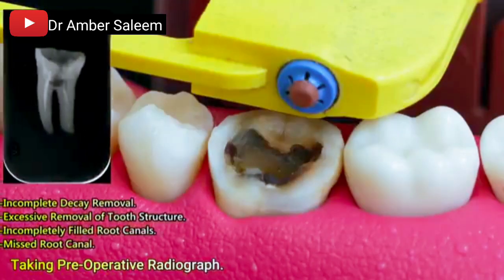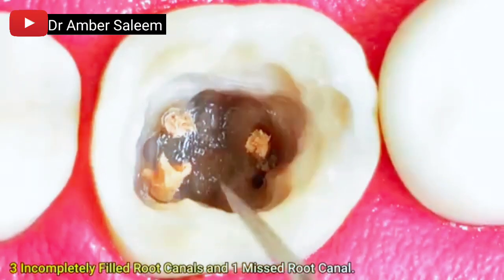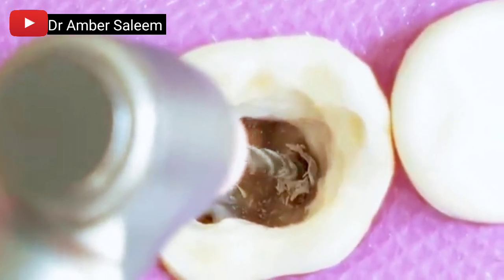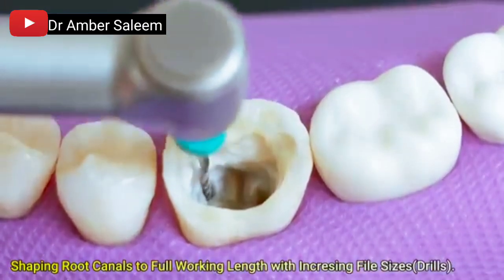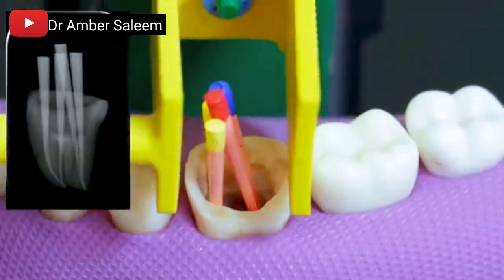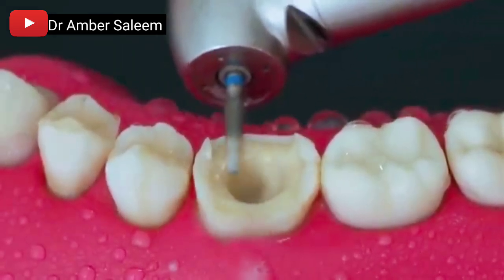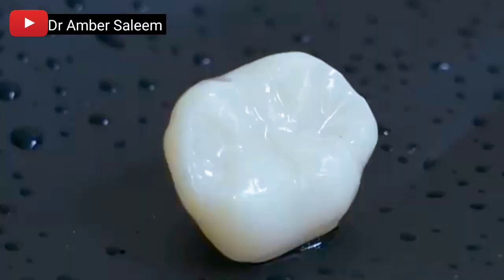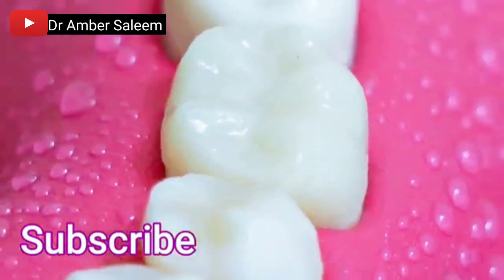Restoration of a Failed Root Canal Treatment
Reconstruction of a Failed Root Canal Treatment

Join me as I take on the challenge of turning around a failed root canal and see if I can salvage my smile!

Description
Don't let a failed root canal get you down! In this video, we're sharing an incredible transformation story of how a failed root canal was turned around! From the initial diagnosis to the final result, we'll take you through the entire journey of how our expert dentists saved the day. If you're struggling with a similar issue, don't lose hope - this video is for you! With cutting-edge technology and expert care, we can make the impossible possible. Watch until the end to see the amazing transformation for yourself!

Your Queries;-
failed root canal
caries
carious tooth
dental x-ray
amazing tooth restoration
passion dentistry
cavity repair
root canal procedure
rct treatment video
cavity removal and filling
3m dental
3m dental care
cavity fixdentistry
rct procedure
root canal tips
root canal therapy
root canal explained
root canal pain
rct recovery
dr amber saleem
dr
dental
dentist
root canal
tooth restoration
teeth restoration
rct
root canal treatment
root canal procedure
rct treatment video
tooth
teeth
dr rouf ul aziz
molar tooth
tooth decay
teeth caries
failed root canal
tooth cavity
teeth cavity
zirconia crown
endocrown
dental x ray
dentist clinic
3m composite
3m usa
dental treatment
composite restoration
tooth cavity treatment
decayed tooth
caries of teeth
amazing tooth restoration
kerr dental
passion dentistry
root canal reconstruction
failed root canal treatment
dental reconstruction
root canal failure fix
incredible dental work
root canal transformation
dental miracle
root canal redo
tooth reconstruction
dental surgery
root canal success story
failed root canal rescue
dental restoration
root canal therapy
incredible root canal
dental expertise
root canal before and after
dental transformation
root canal repair
dental fix
failed root canal treatment reconstruction
root canal failure repair
incredible dental reconstruction
root canal transformation success
dental surgery root canal
tooth pain relief
tooth decay
dental procedures
dental education
root canal success
dental surgery
dentistry
root canal
dental care
dental anatomy
dental implants
composite filling
failed root canal
dental Health
root canal procedure
endodontic treatment
root canal treatment
post and core procedure
dentistry
smile transformation
dental restoration
tooth reconstruction
failed root canal
root canal redo
dental surgery
root canal specialist
dental care
root canal procedure
dental health
root canal pain
root canal cost
dental crowns
root canal benefits
dental health tips
root canal explained
dental anatomy
root canal aftercare
dental success stories
root canal complications
pain relief
tooth preservation
dental aesthetics
oral health
dental confidence
experienced dentist
root canal specialist
dental expert
skilled dentist
professional dental care
cavity teeth treatment
root canal
teeth pain solution
cavity removal
root canal treatment animation
dental root canal
filling teeth procedure
rct dental treatment
rct in teeth
root canal treatment video
rct treatment video
teeth cleaning
cavity teeth treatment
teeth cleaning by doctor
asmr dentist
wisdom teeth removal surgery
teeth filling process
tooth extraction
root canal procedure
tooth filling procedure
cavity removal
ret procedure step by step
tooth decay treatment
tooth filling
tooth decay removal
teeth root canal treatment
tooth extraction video
teeth capping process
teeth removal process
dentist asmr
teeth cavity treatment
tooth cavity removal
caries removal
dental treatment
molar teeth removal
teeth removal
tooth cavity treatment
dental implant procedure
teeth cap treatment
rct dental treatment
teeth filling
تغليف الاسنان